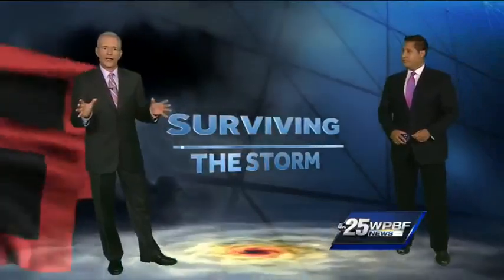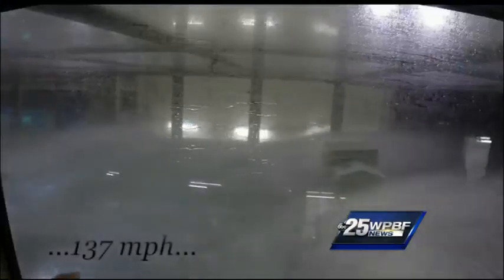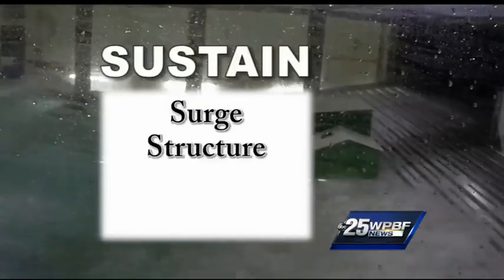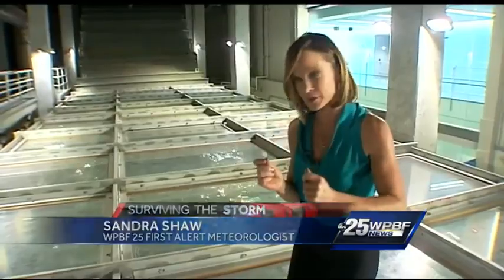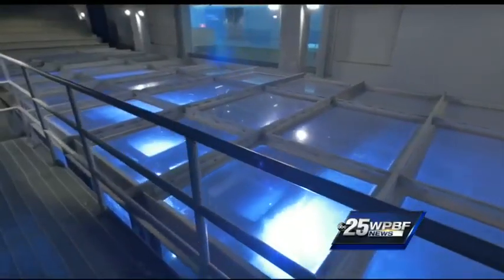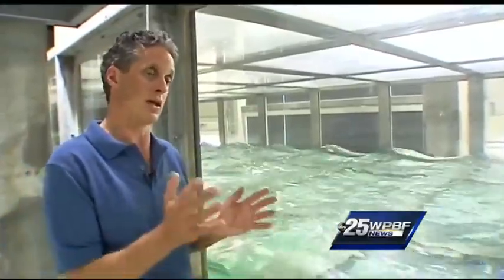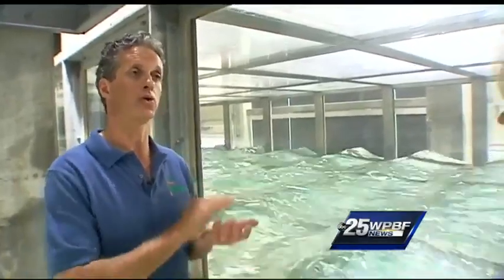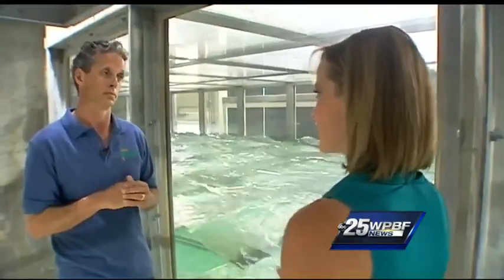Cat-5 hurricane simulator churns out storms for study in South Florida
The world’s only Category 5 indoor Hurricane Simulator is churning out storms for study in South Florida.